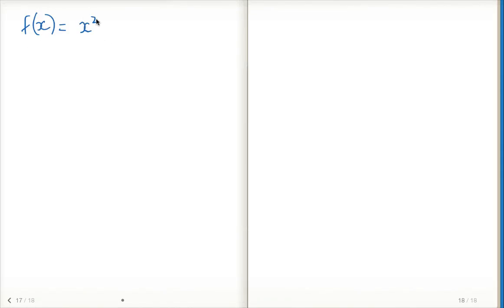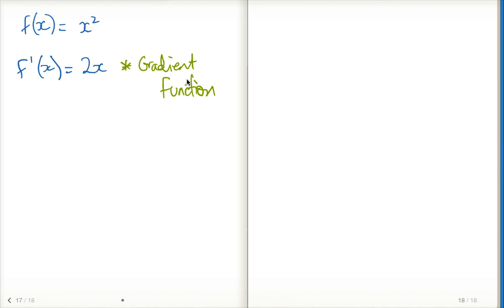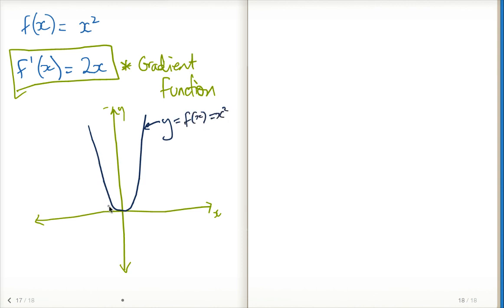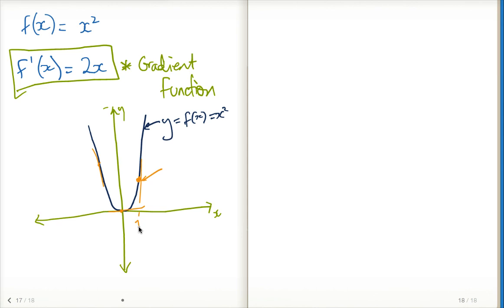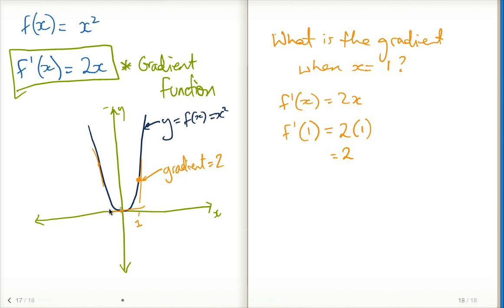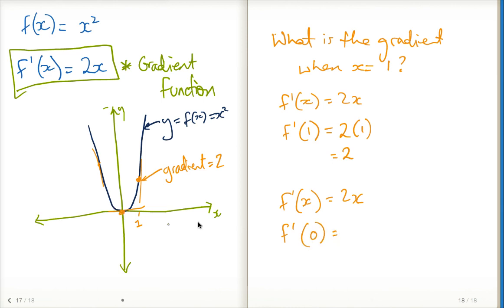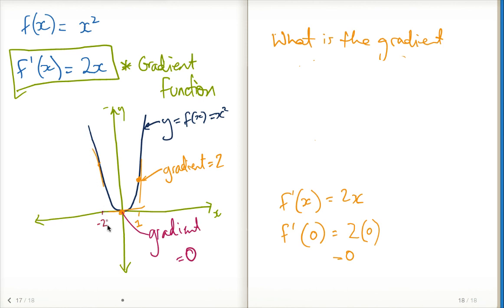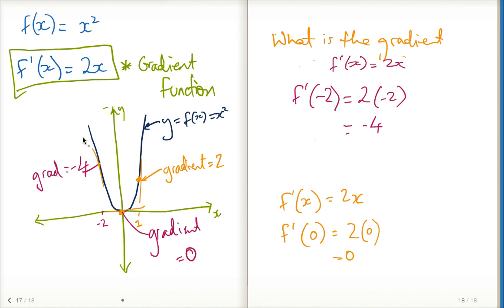Derivatives at a given x-value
How can we use the gradient function once we found it?